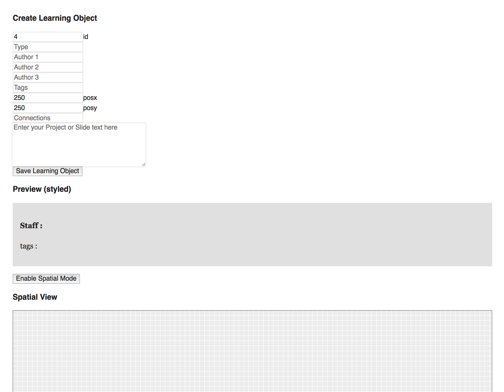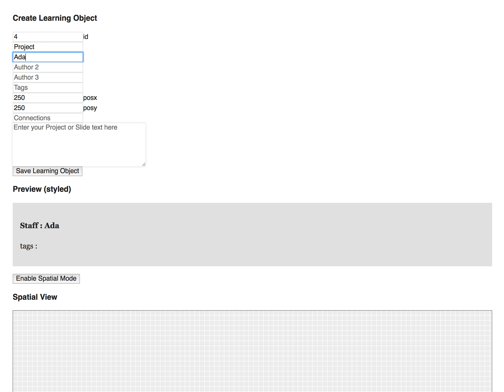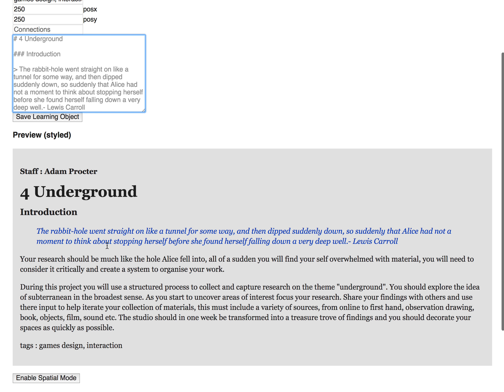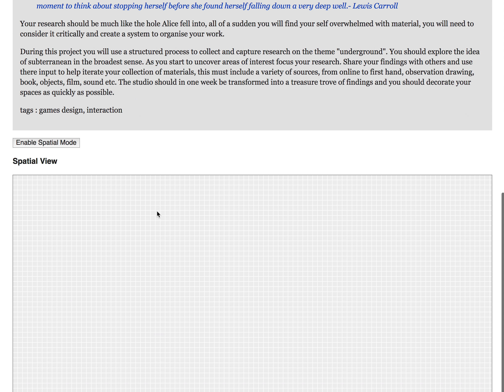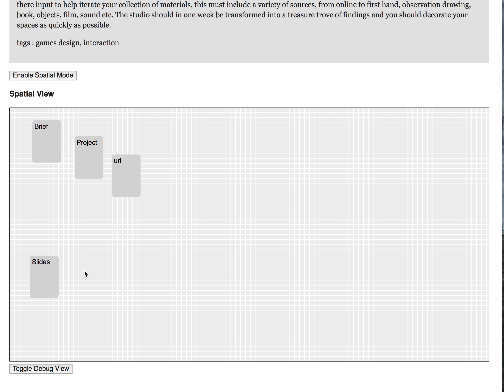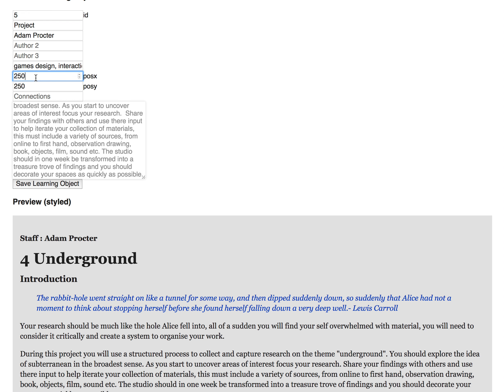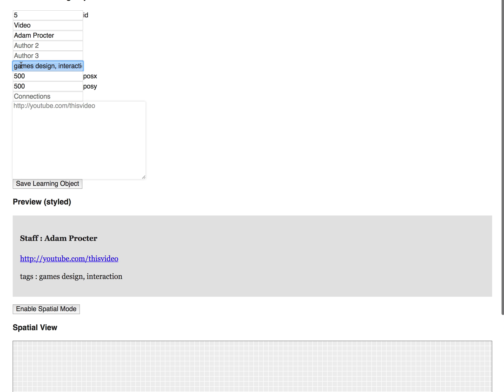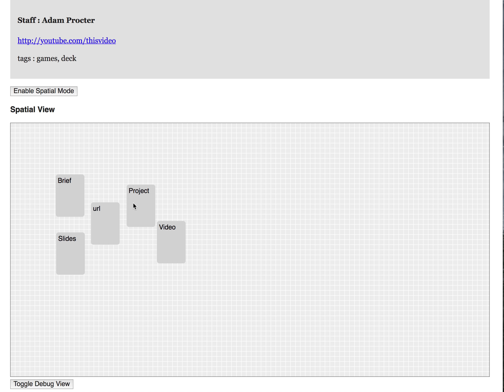Learning Object Creation - Demo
This is a early early prototype of creating plain text based learning objects,  the objects contain all the basic data,  the output can be styled and is then stored in a realtime database for retrieval via a spatial interface.